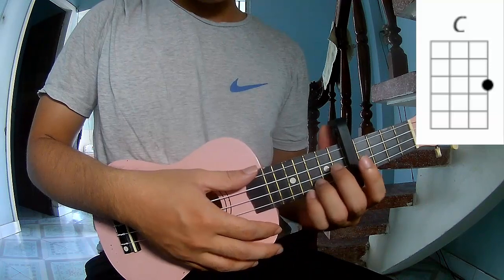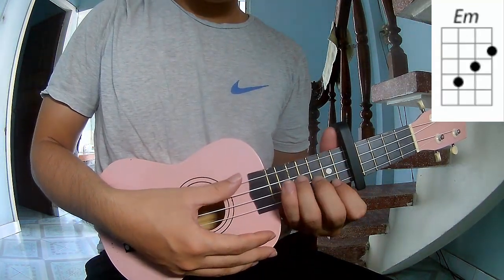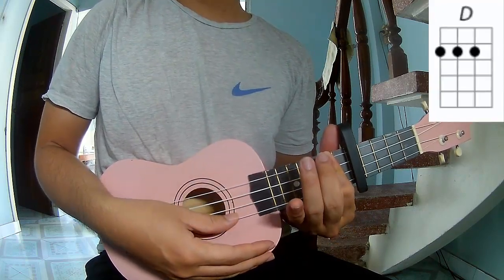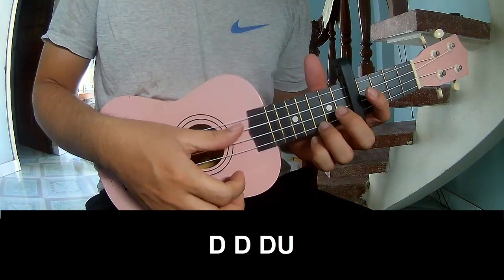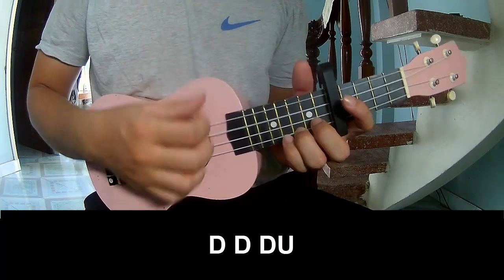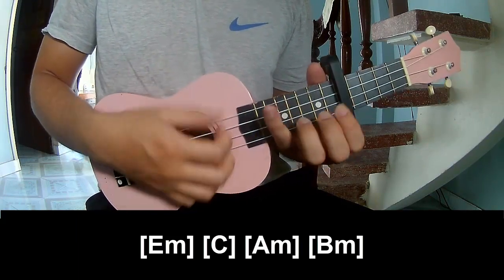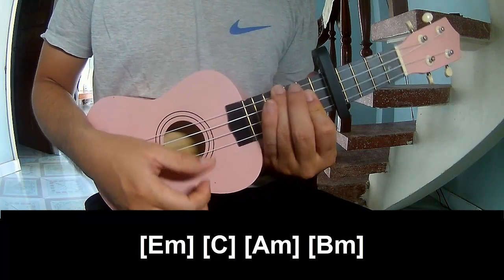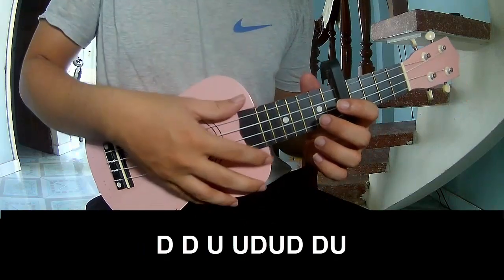How To Play Ukulele I Know Places By Taylor Swift Version 1